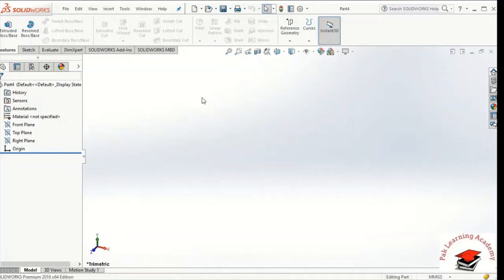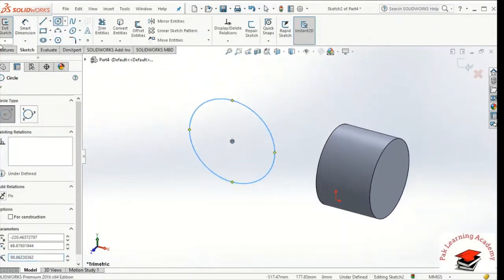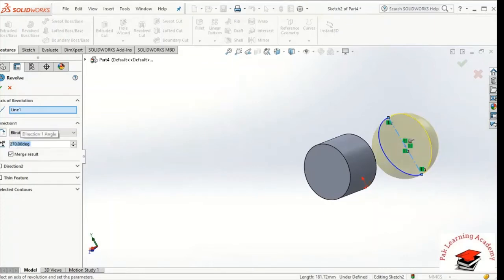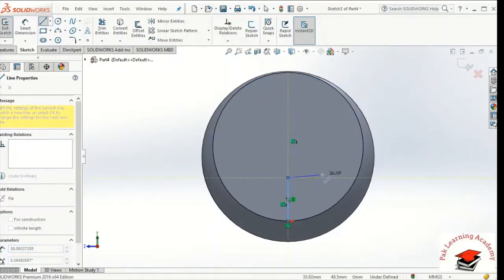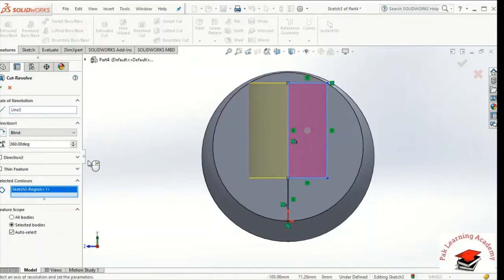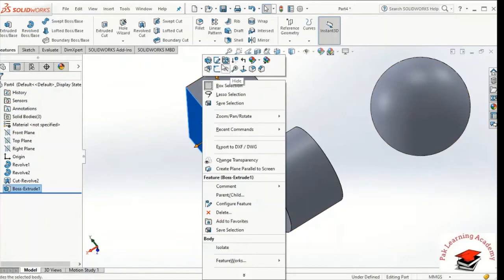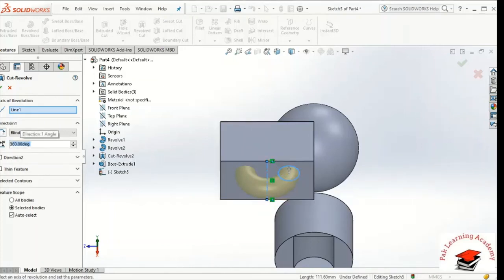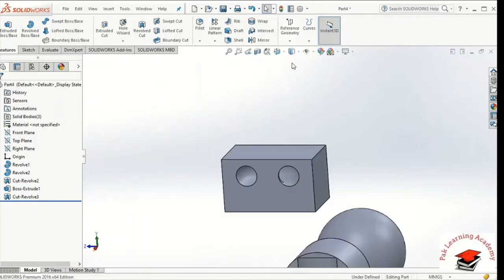Solidworks tutorial for beginners in Urdu Hindi 10| Revolve Bass and Revolve cut| CAD-CAM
Solidworks tutorial for beginners in Urdu Hindi Revolve bass/boss and Revolve cut.
This is a great opportunity for those who want to learn Solidworks free of cost and becomes a good designer
This video contains information about the most important tools in designing are Revolve bass and revolve cut.